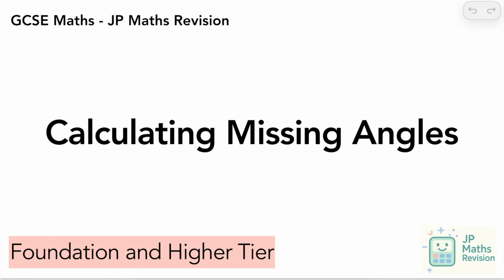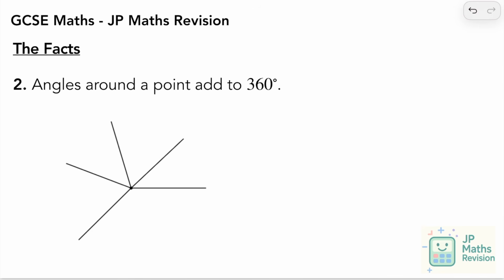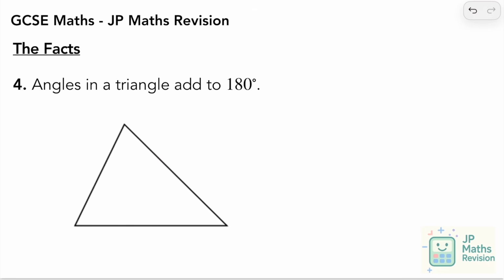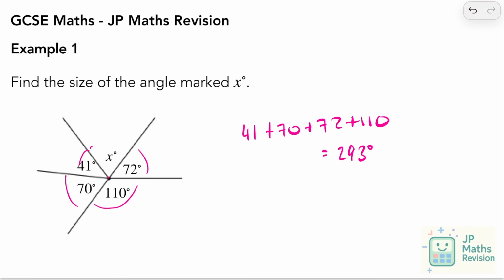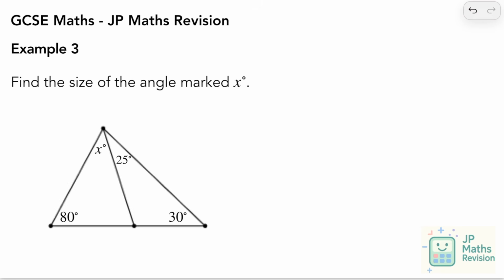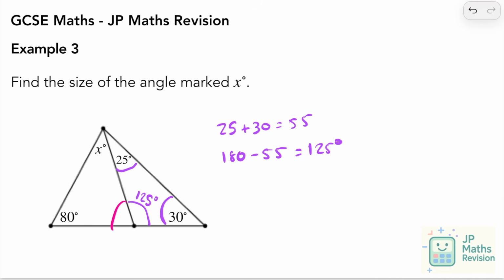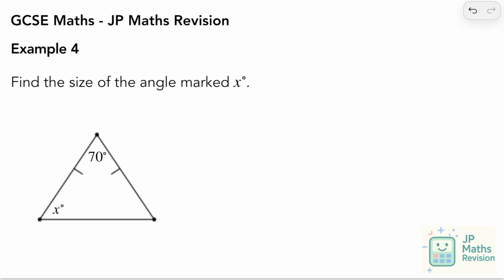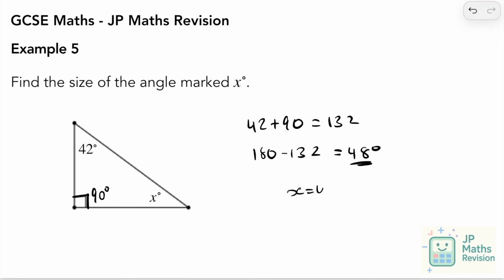Finding Missing Angles | GCSE Maths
Learn how to find missing angles using key GCSE angle rules and diagram reasoning.

This video covers:
✔ Angles on a straight line (180°)
✔ Angles around a point (360°)
✔ Vertically opposite angles
✔ Angles in triangles and quadrilaterals
✔ Multi-step exam-style problems

Perfect for:
• GCSE Maths students (Foundation & Higher)
• Geometry and angle reasoning practice
• Building confidence with exam questions